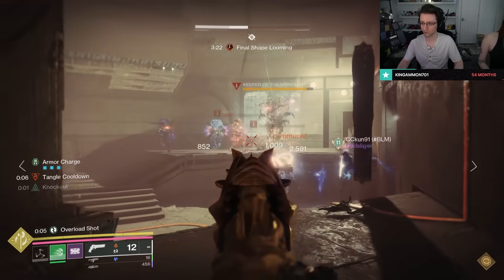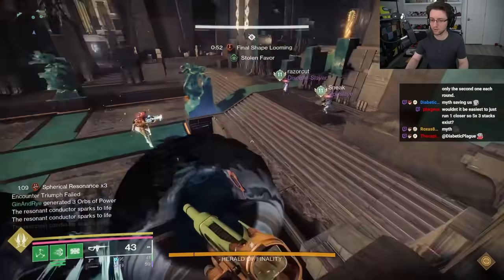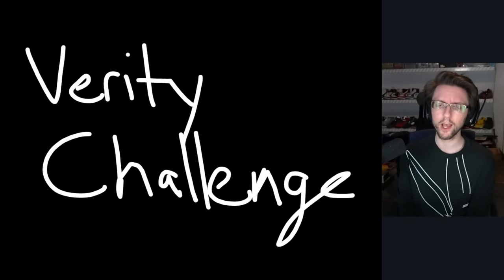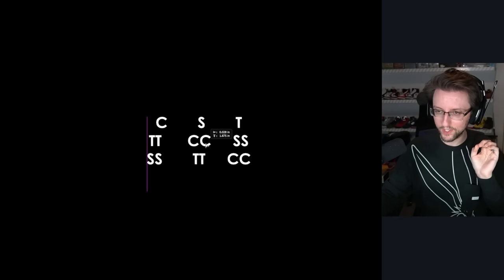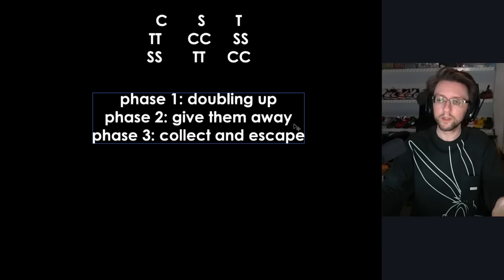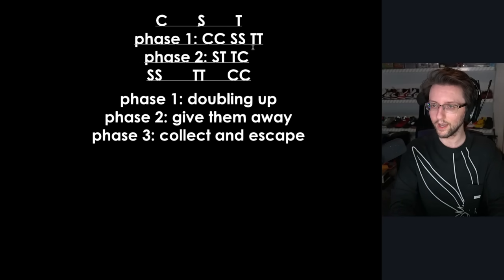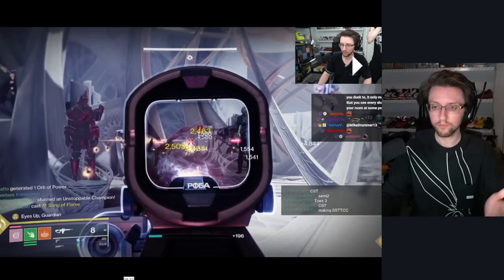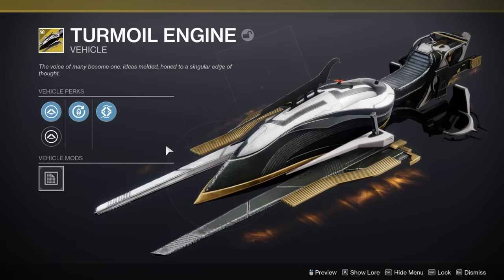The Salvation's Edge Raid Challenge Guide (Iconoclast Title)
here's all the challenges.  july 23rd to august 5th, they are ALL available to do at the same time.

challenge 1 - 0:00
challenge 2 - 1:51
challenge 3 - 3:33
challenge 4 - 4:35
challenge 5 - 14:36

Datto is now partnered with Maingear! Check the link to get yourself a new PC